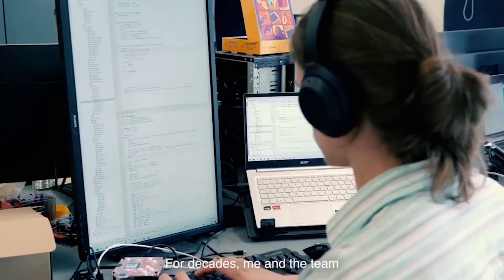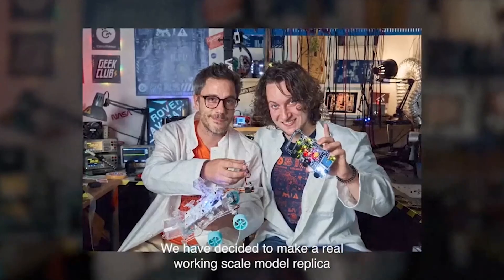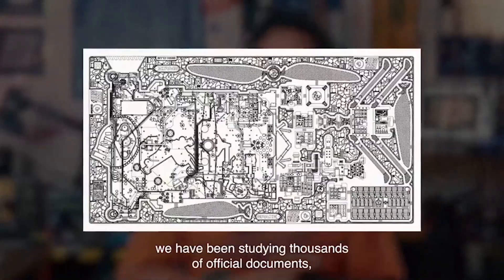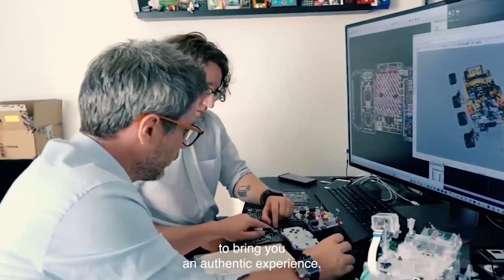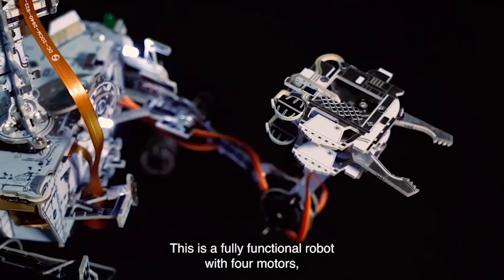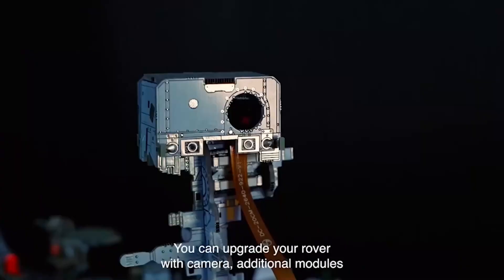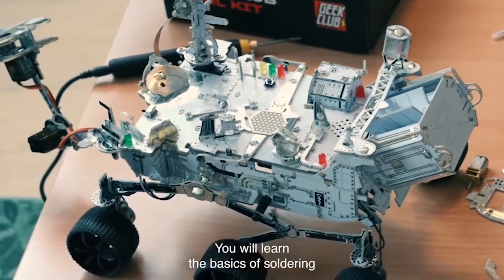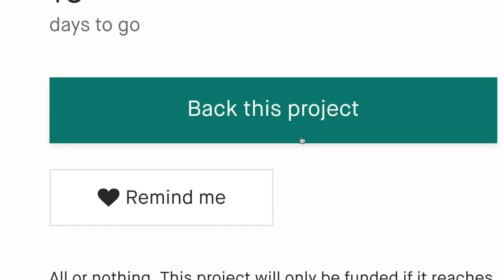Now on Kickstarter: NASA Perseverance Mars Rover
NASA Perseverance Mars Rover
Programmable & AI-Controlled DIY Robotic Kit With A Dual-Core Processor